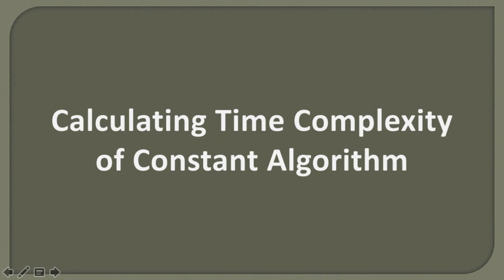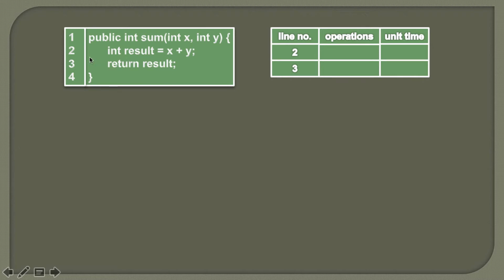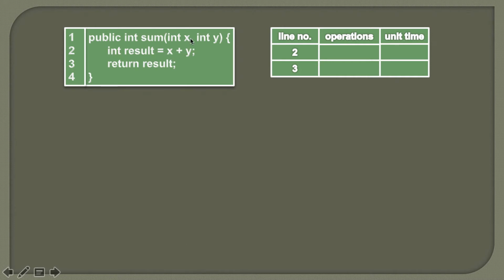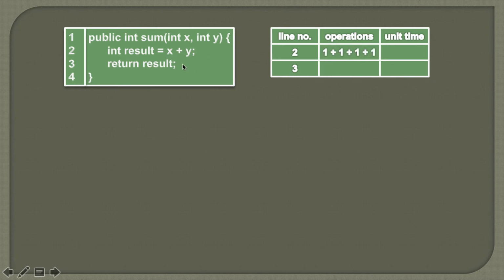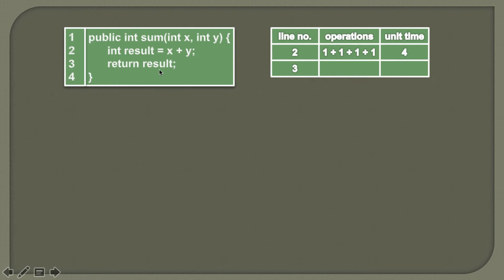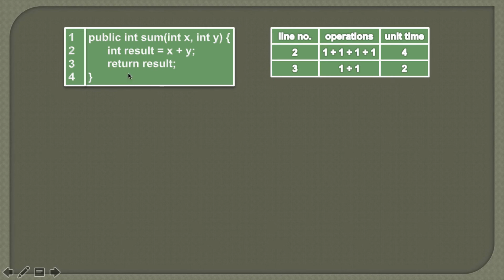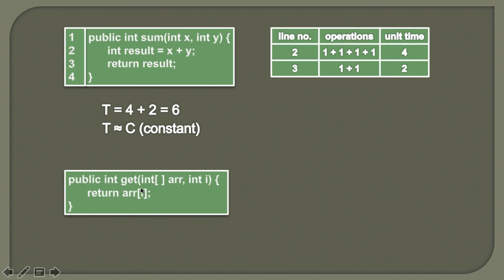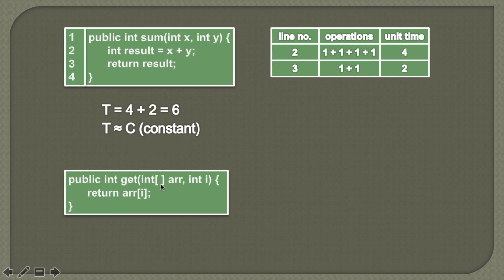Calculating Time complexity of Constant Algorithm (Big O)